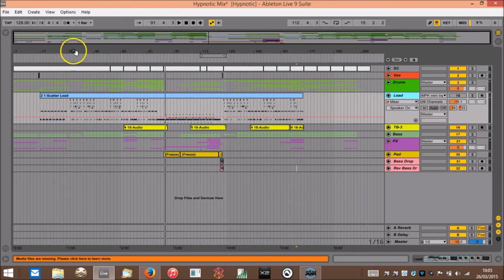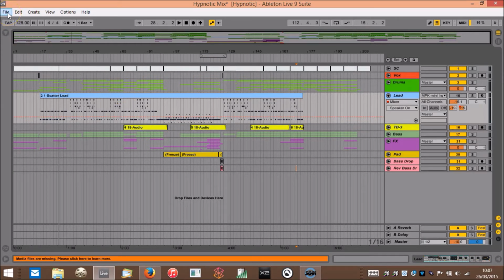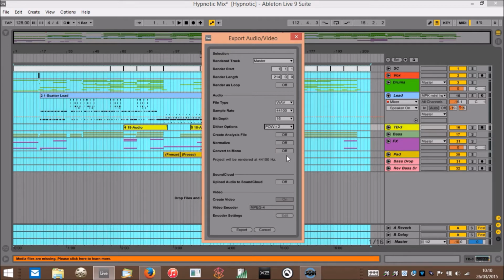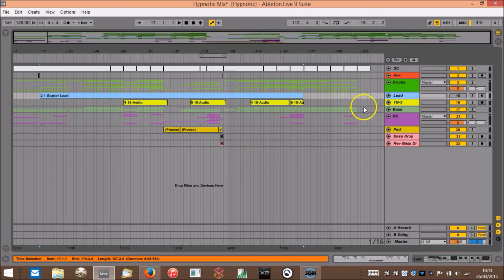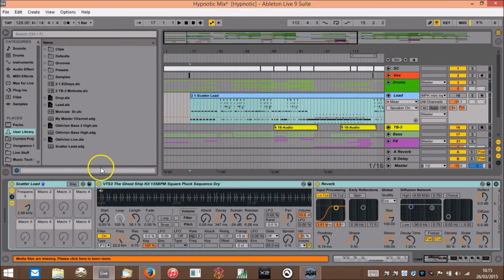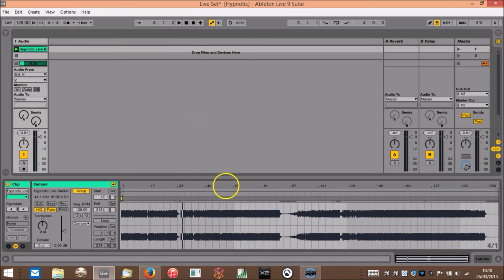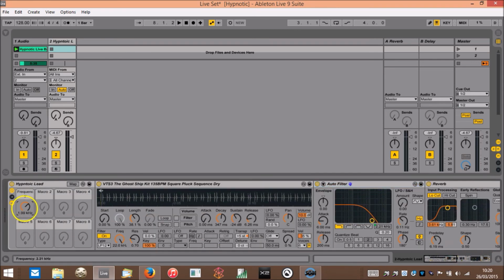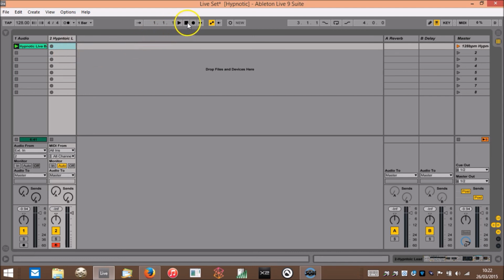Playing Live with Ableton Live Part 3 - Preparing the first Track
In this video I prepare the first track for playing live. This track is called Hypnotic - see me playing it live at this

Check out part 1 and part 2 to see how I connect all the hardware. This is the link to Part 1 of the video Part 2

I produce electronic music in a variety of styles under the name Rezzonator...check out the links below and be sure to subscribe to the channel to keep up to date as I add new videos in this series.